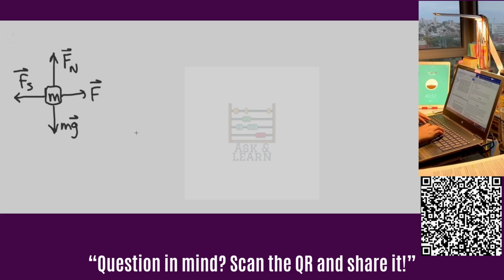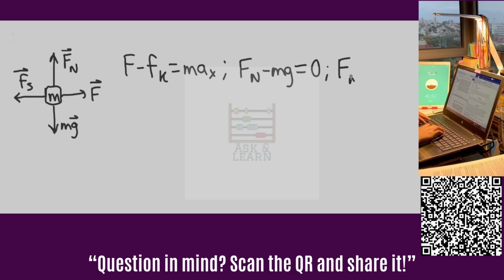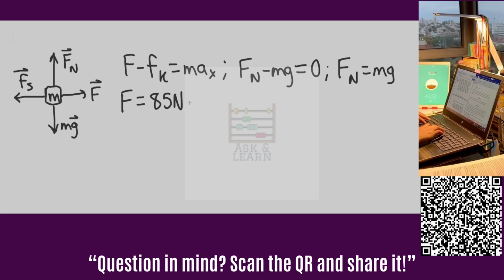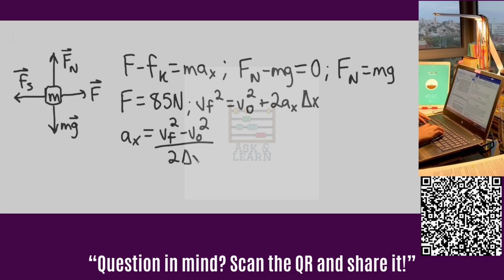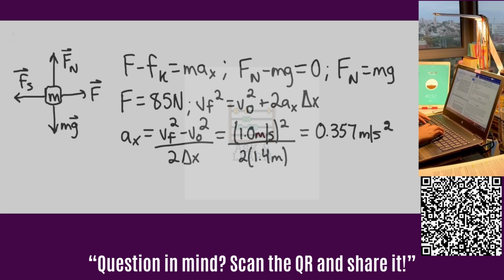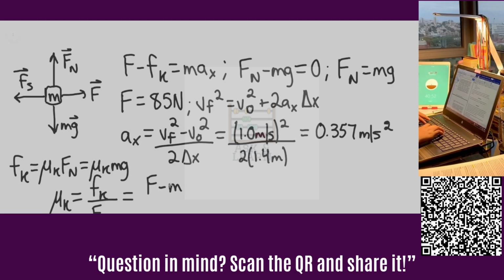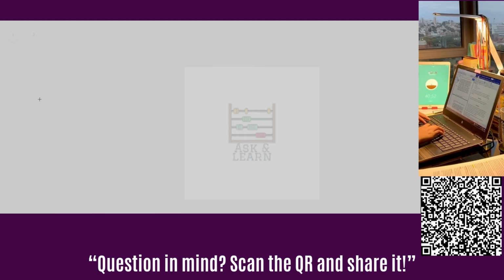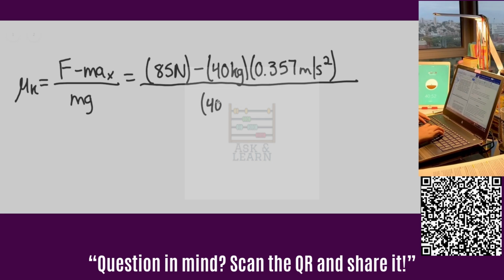A warehouse worker exerts a constant horizontal force of magnitude 85 on a 40 box that is initially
A warehouse worker exerts a constant horizontal force of magnitude 85 on a 40 box that is initially at rest on the horizontal floor of the warehouse. When the box has moved a distance of its speed is 1.0 m/s. What is the coefficient of kinetic friction between the box and the floor?